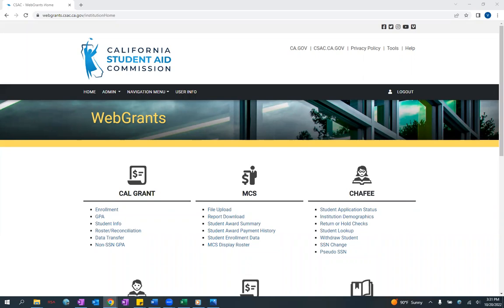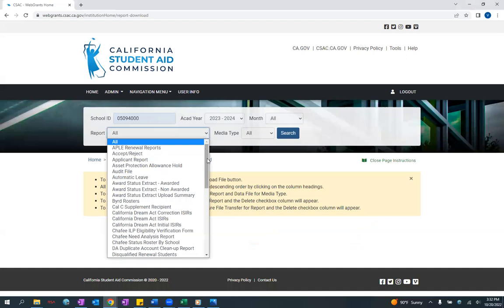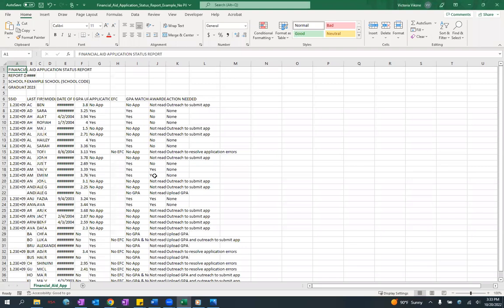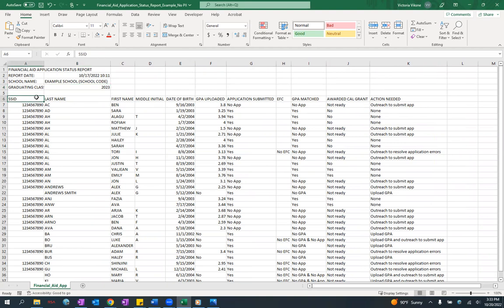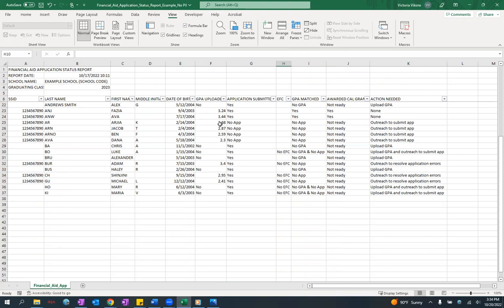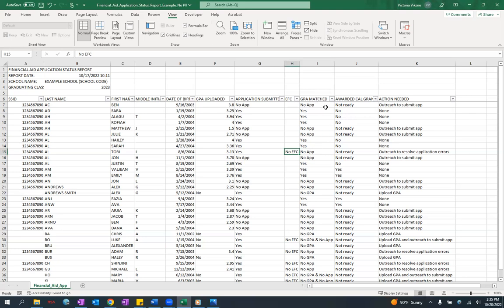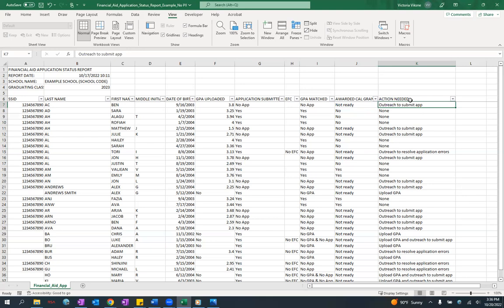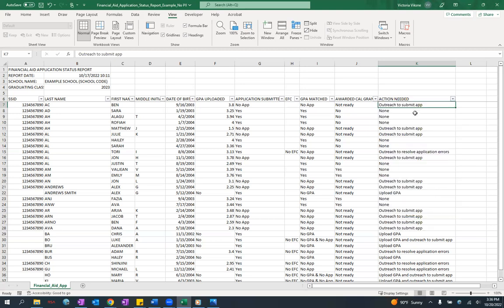Overview of the New Financial Aid Application Status Report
This video provides an overview of the new Financial Aid Application Status Report. This report will assist with the All In for FAFSA/CA Dream Act initiative.